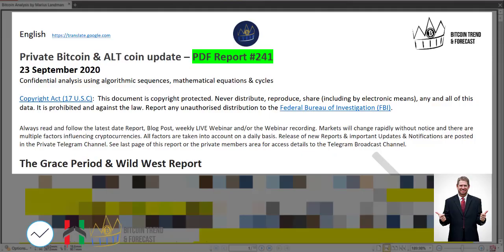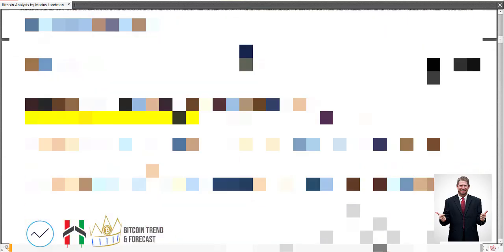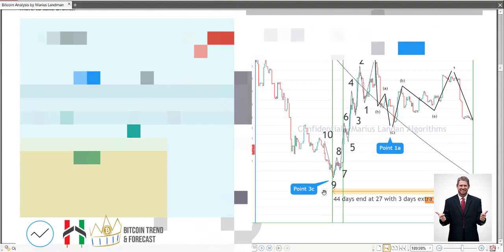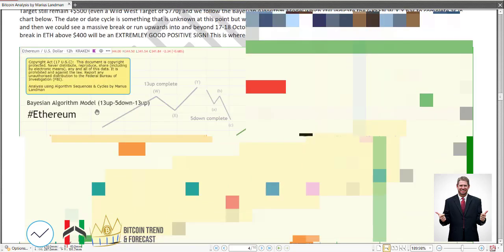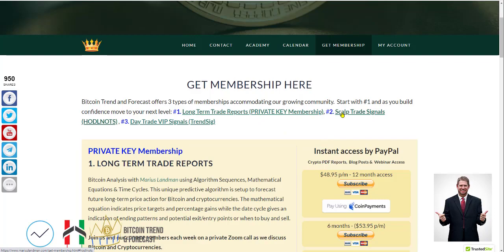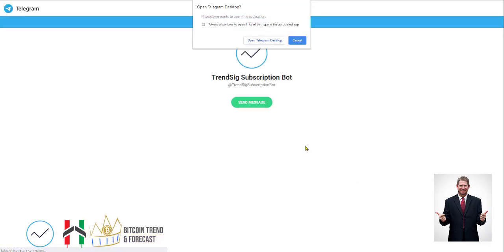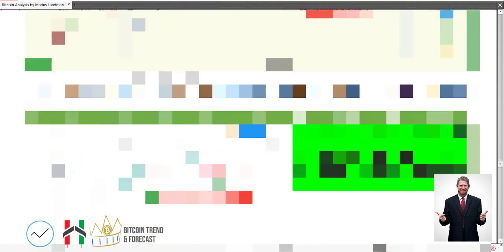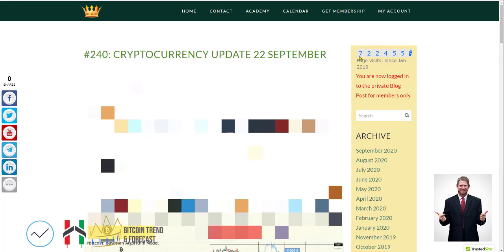The Cryptocurrency Grace Period - explained in my new report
We explain the Cryptocurrency Grace Period and the next Wild West crypto calls.